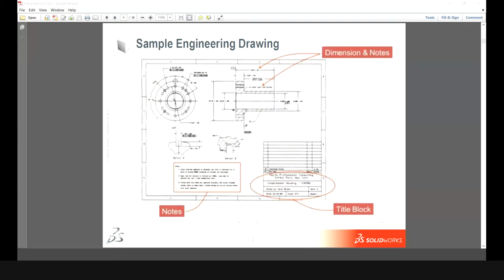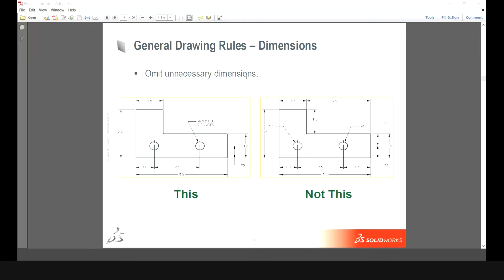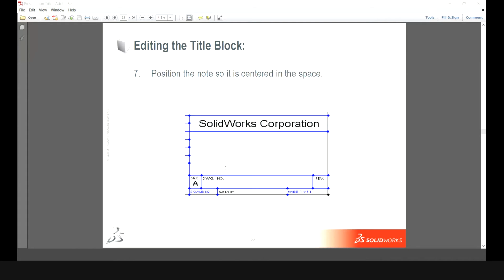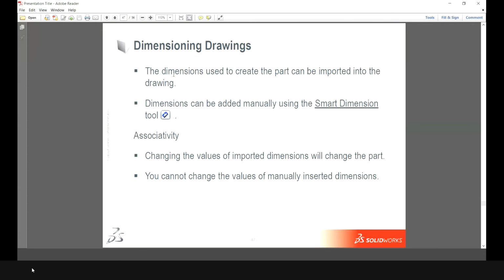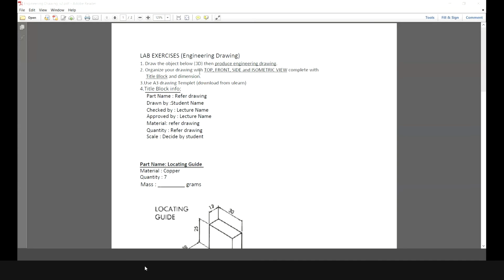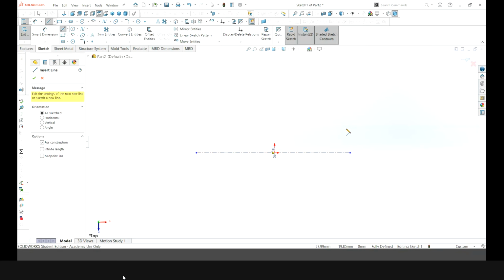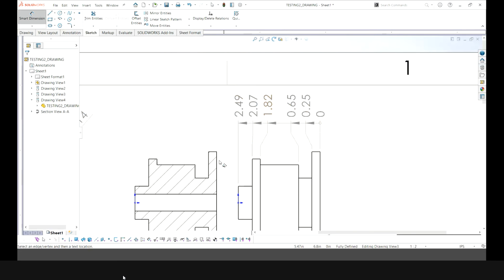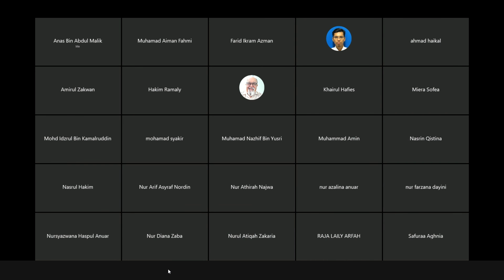Cisco Webex Meetings 2021 11 06 21 14 01